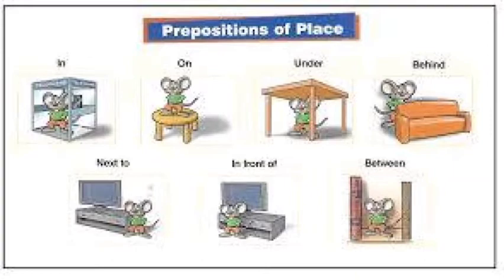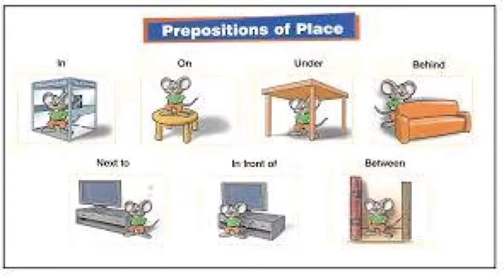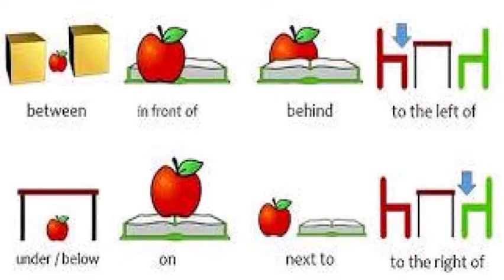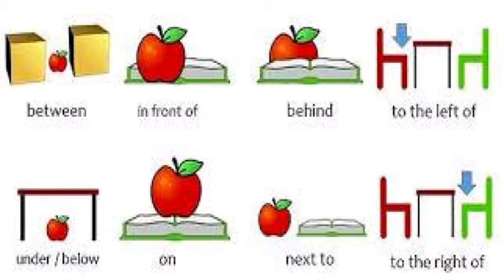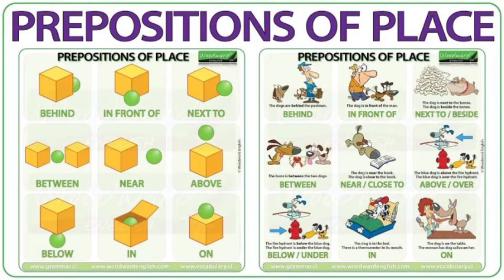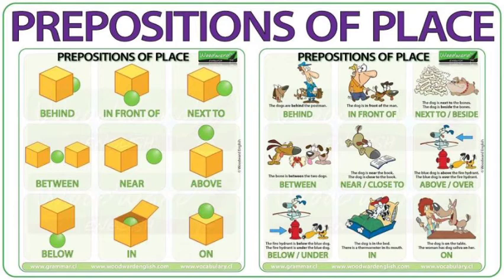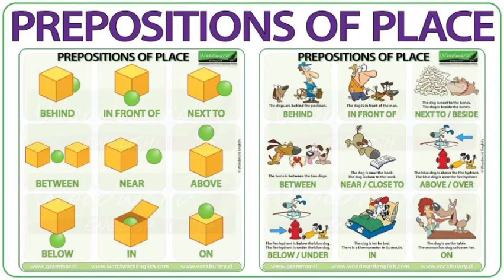Preposition of Place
GREENapple School GRADE ONE